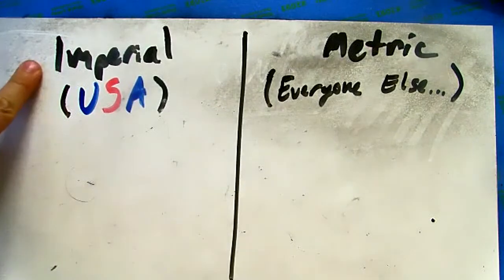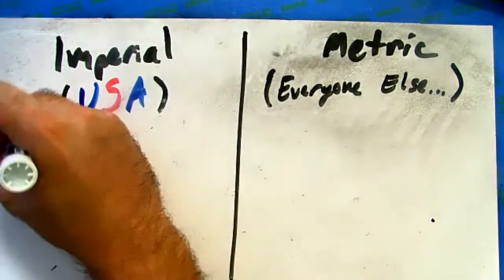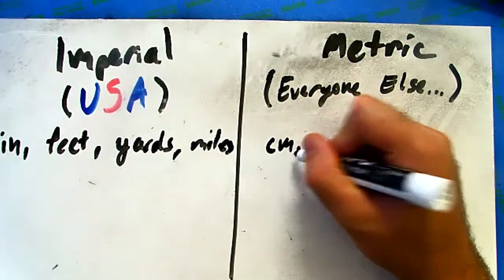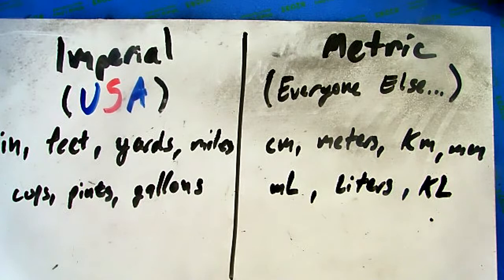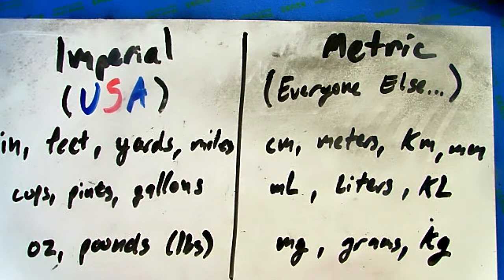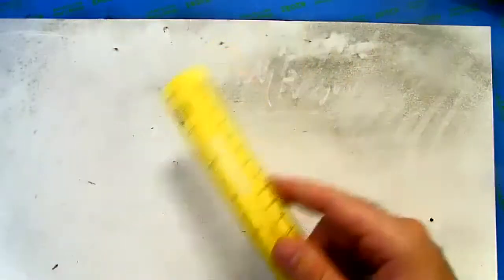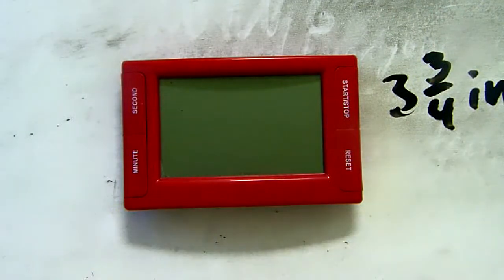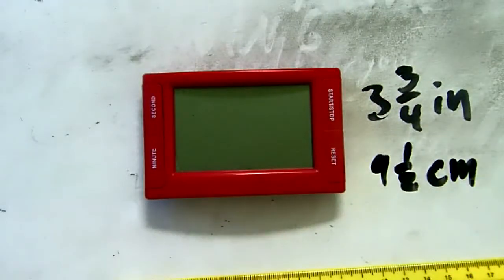How to Use a Ruler (Inches, Quarter Inches, and Centimeters)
Ever wondered how to use a ruler to measure stuff? You can use either Inches or Centimeters on most rulers, and those can then be broken down into quarter-inches, half-inches, and half-centimeters. There are smaller measurements, but let's not bite off too much at once!